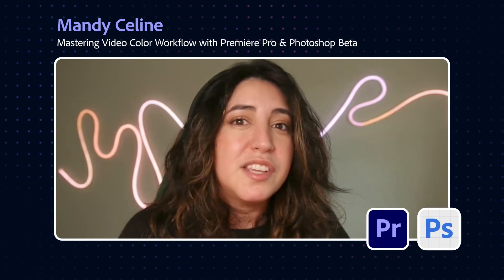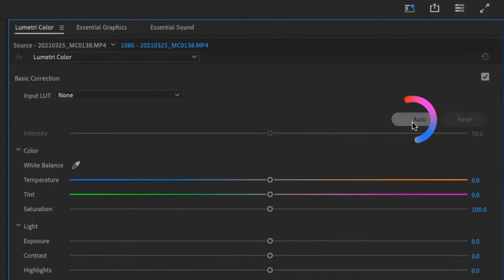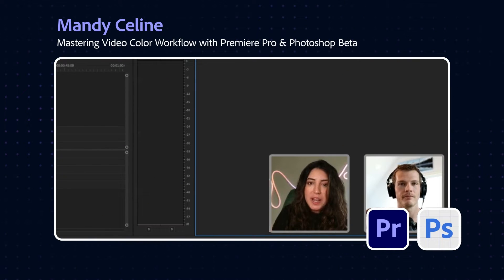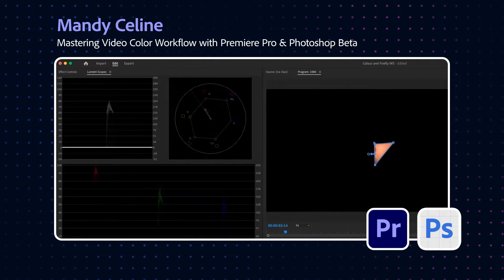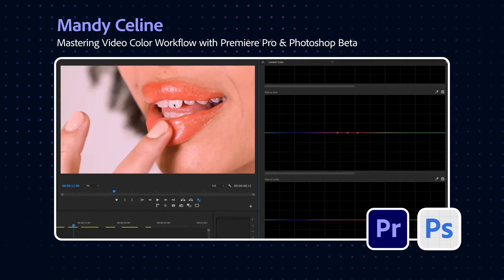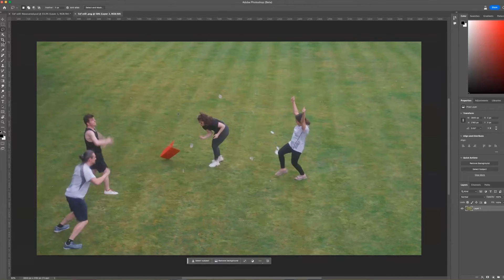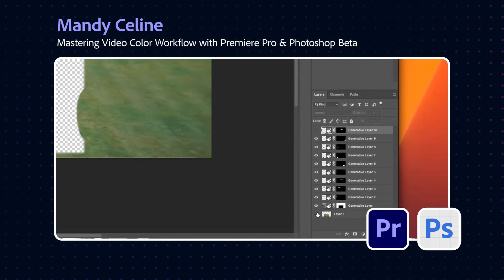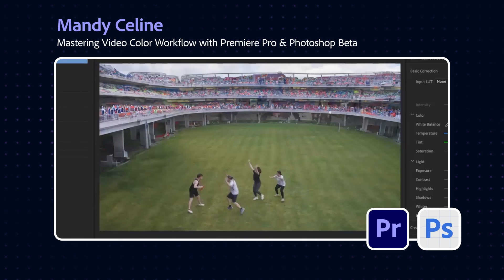Color Correction via Generative Fill with Premiere Pro & Photoshop Beta | Adobe Video and Motion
Join director and video editor Mandy Celine in this exciting tutorial, where she shows her expert coloring workflow for video using Premiere Pro and the newest AI features in Adobe Photoshop Beta.

- Elevate your video production skills with color correction using Lumetri, harnessing the power of scopes to set the perfect tone for your videos
- Discover how to export frames from Premiere Pro and use the revolutionary AI tool: Generative Fill in the Photoshop Beta
- Learn how to expand your frames and transform your visuals into a whole new captivating environment

Guest Mandy Celine is a Director and DOP based in the UK

Host Alex Hogue is an adventure content producer, drone pilot, and photographer based in Bend,